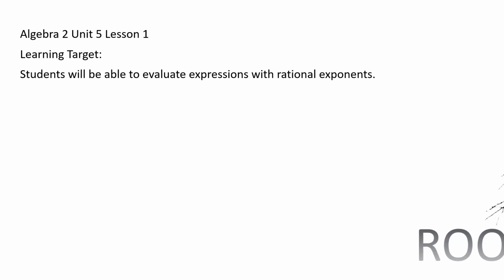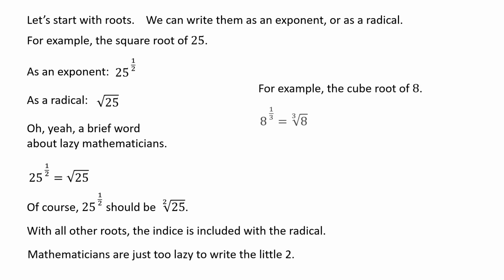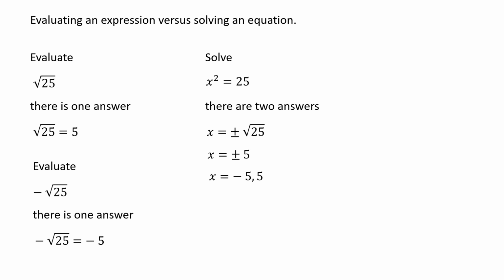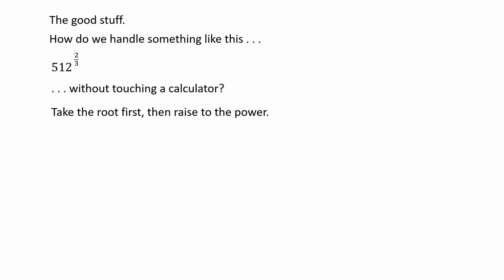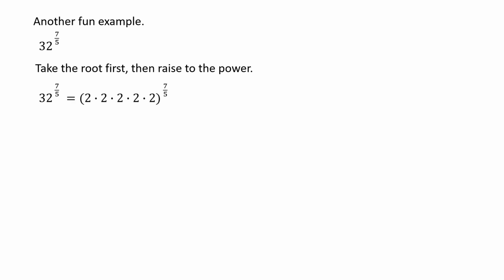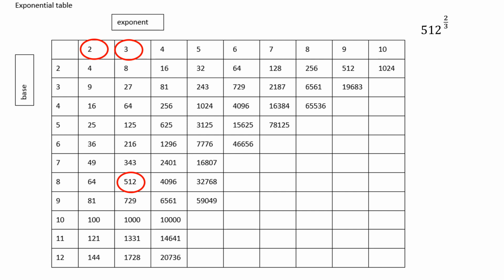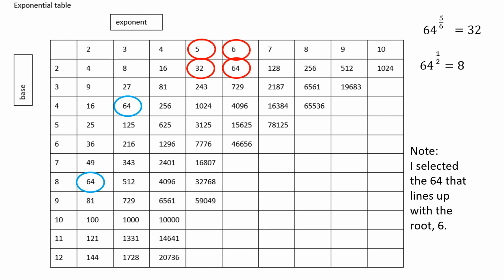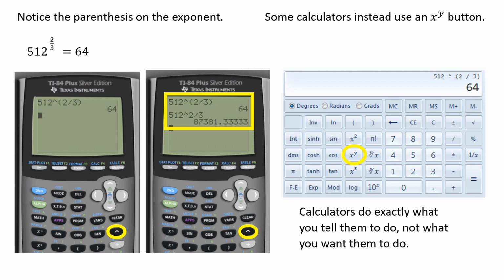A2 U 5 L 1 introduction to powers and roots